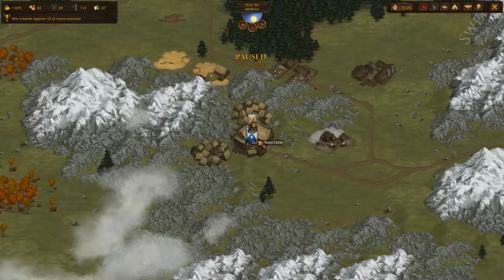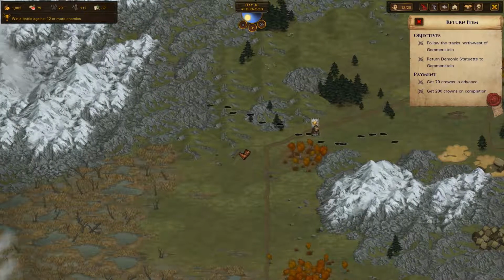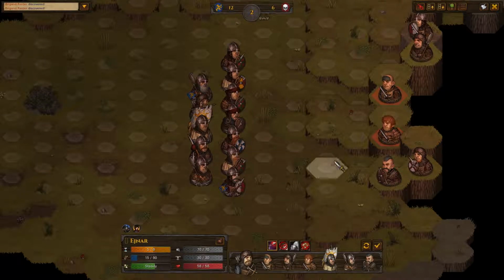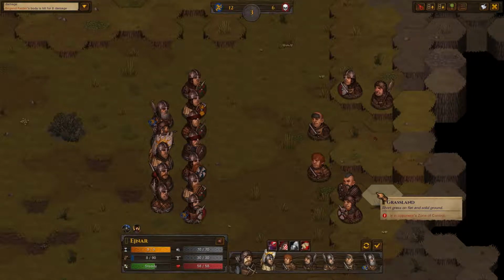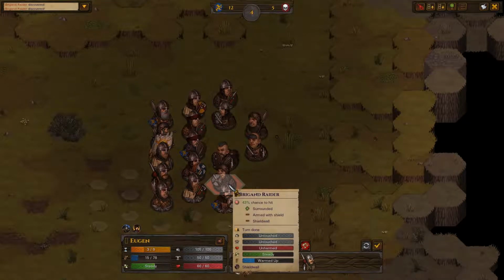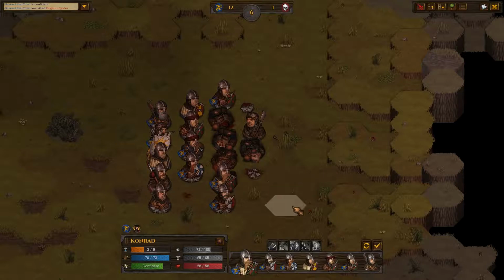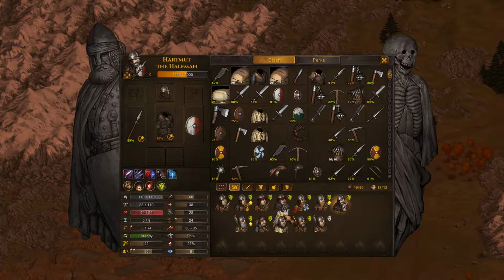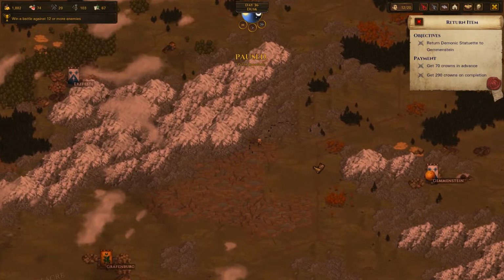Battle Brothers: Brothers Without Arms #30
Battle Brothers is a turn based strategy combat game based in a fantasy medieval setting.